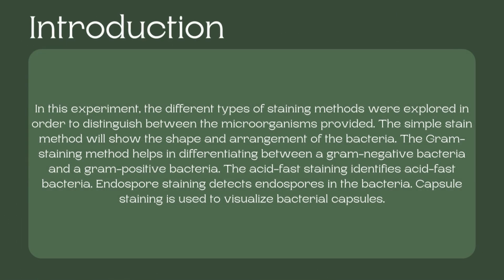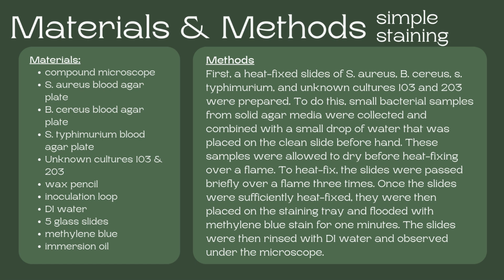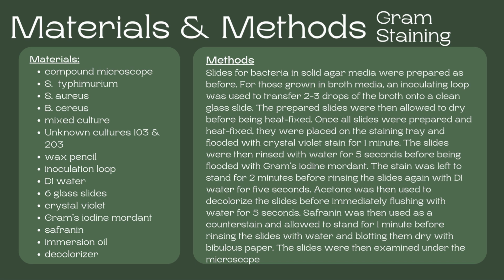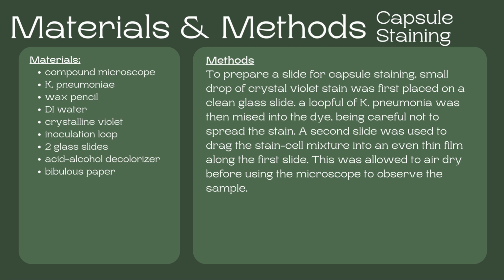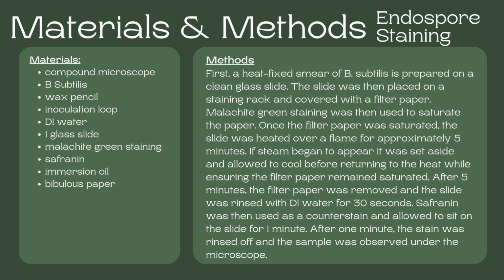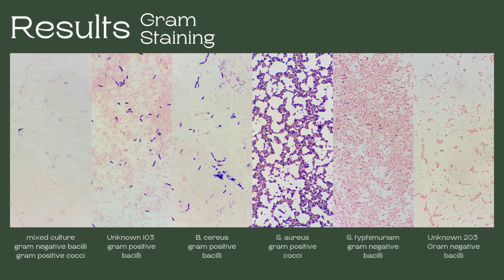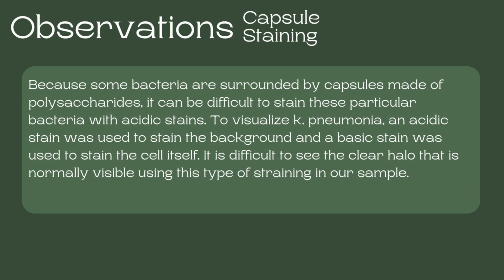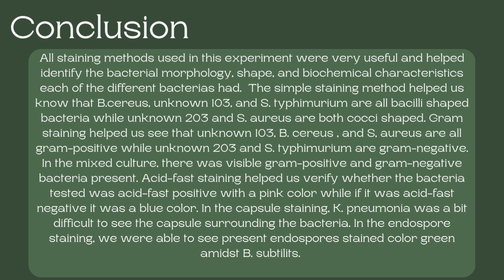Group 3: Angelica Ramirez & Emma Rodriguez- Lab report 3: Staining Lab- Fall 2024